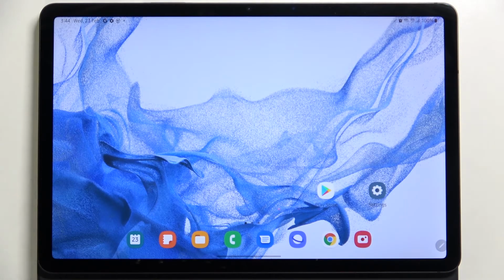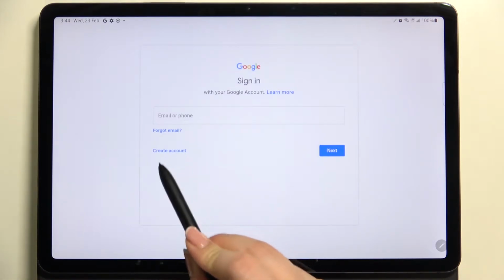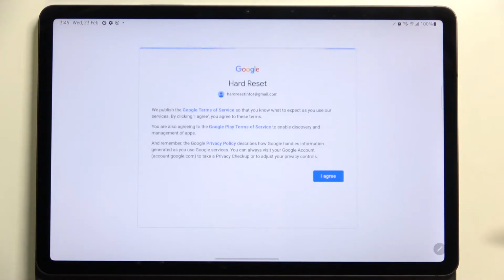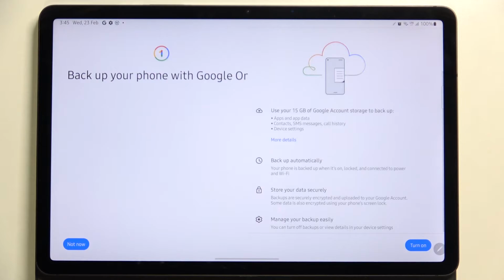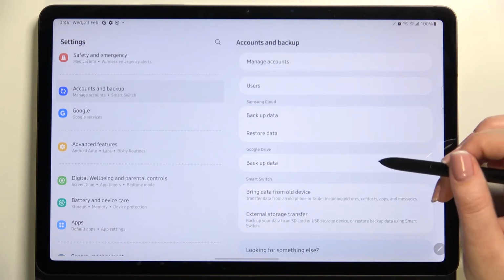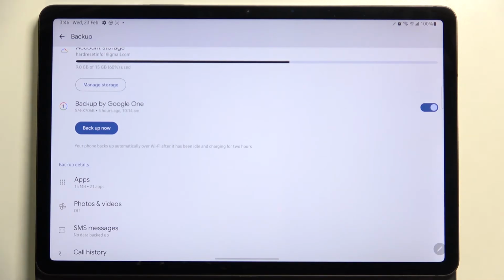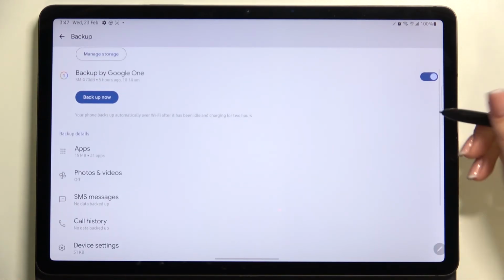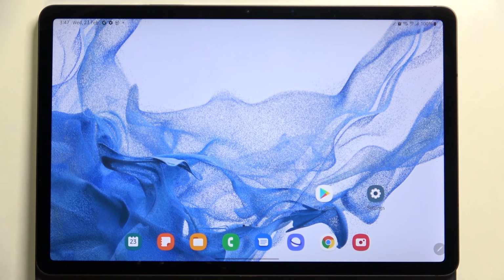How to Enable Google Backup in SAMSUNG Galaxy Tab S8 – Find Backup Option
If you’re wondering how to enable Google backup in your SAMSUNG Galaxy Tab S8, then here we are coming to guide you! Above tutorial will show you all steps required to get into proper backup section and how to manage it easily. You’ll be able to add Google backup account there and easily transfer data. So let’s follow all shown steps and successfully enable Google backup.

How to back up data on SAMSUNG Galaxy Tab S8? How to use Google backup on SAMSUNG Galaxy Tab S8? How to enable Google Backup on SAMSUNG Galaxy Tab S8? How to turn Google Backup in SAMSUNG Galaxy Tab S8? How to add backup account in SAMSUNG Galaxy Tab S8?